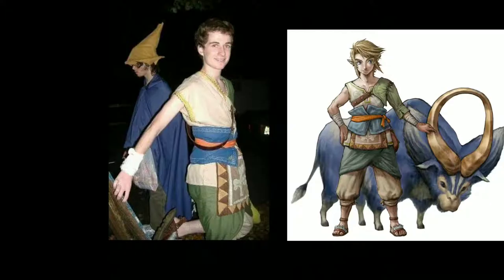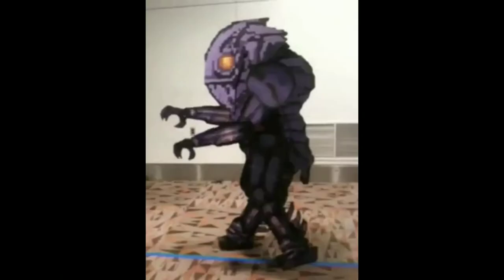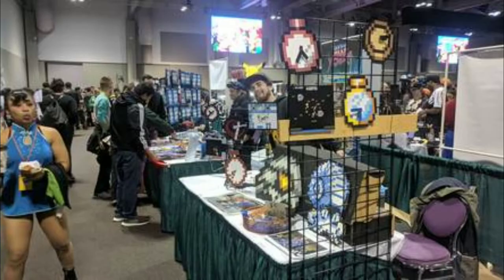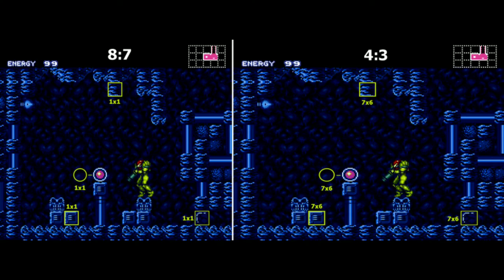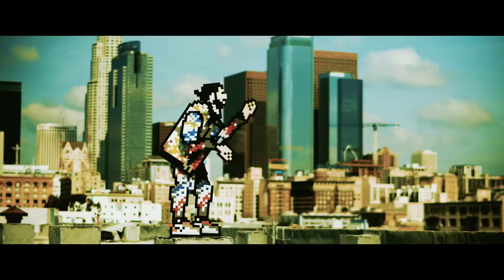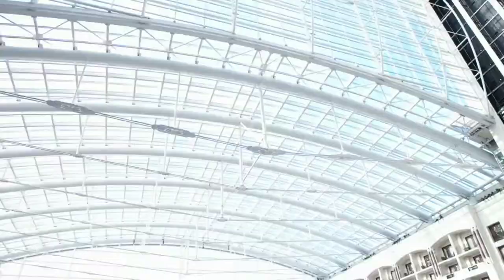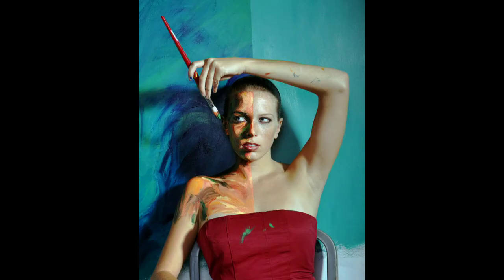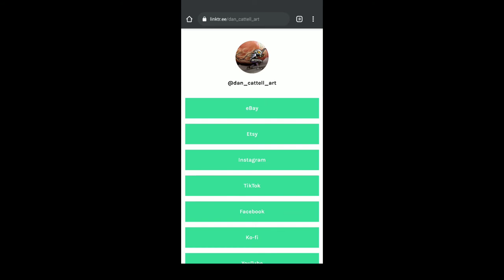How to make a viral pixel cosplay with Dan Cattell Art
For Plaid FX Con 2020